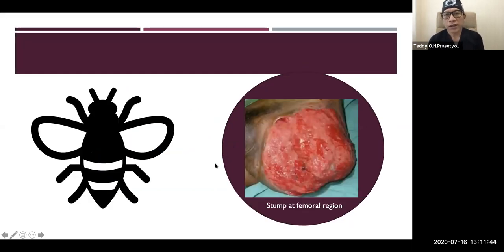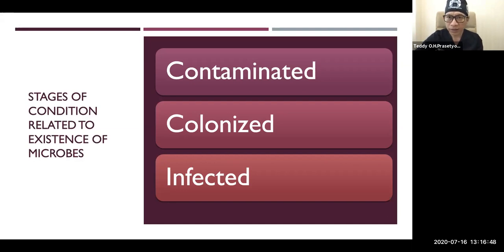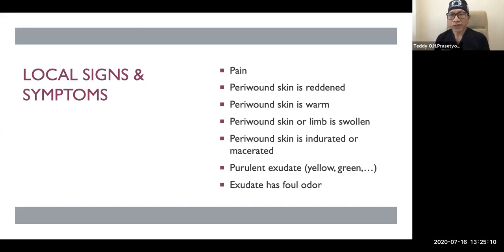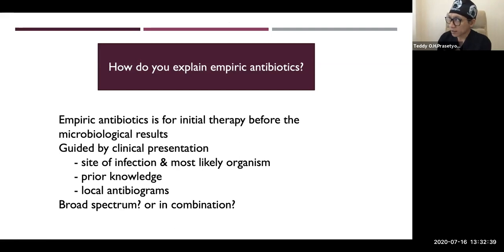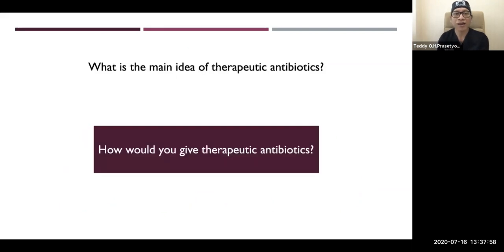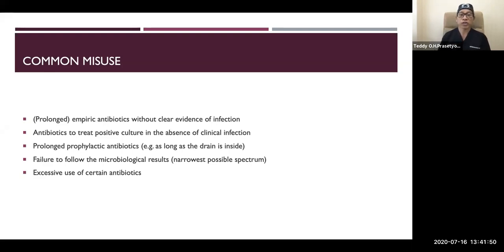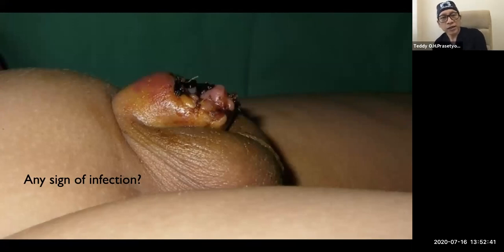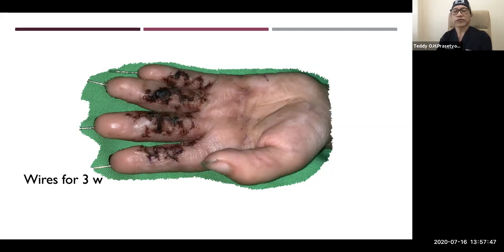Lecture on antibiotics in plastic surgery by Teddy Prasetyono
This lecture was delivered in the effort to boost the practice of rational use of antibiotics. General concepts were briefly discussed although it would have been better to come with more detailed in the specific areas or fields of plastic surgery; definitely with best evidences.